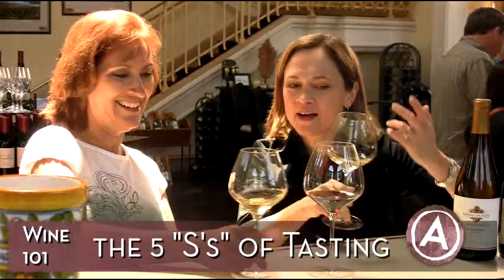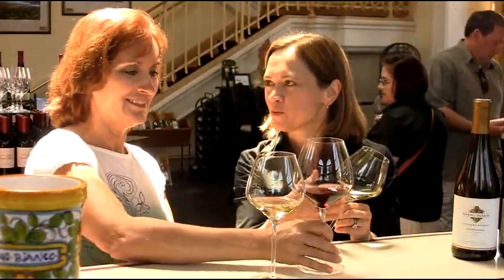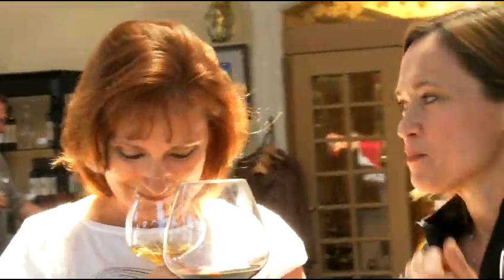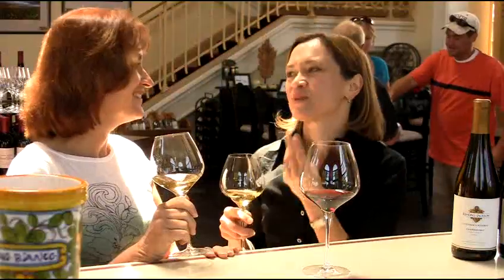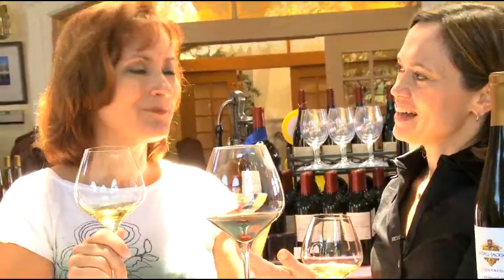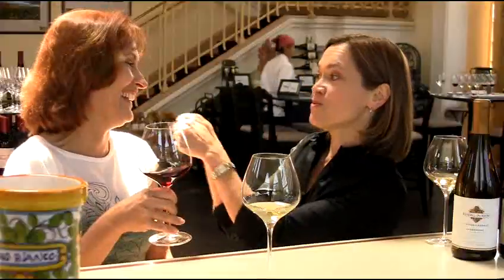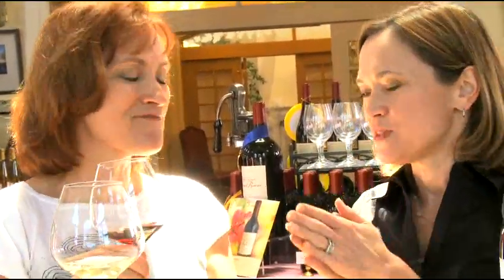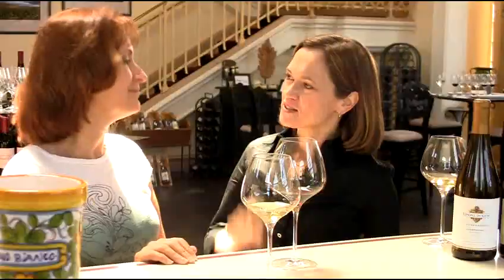How to Taste Wine